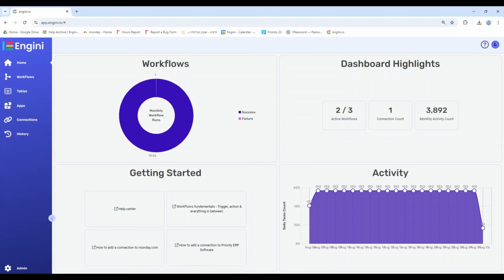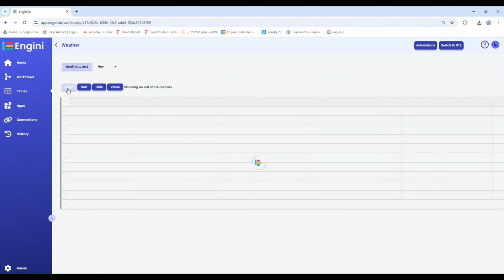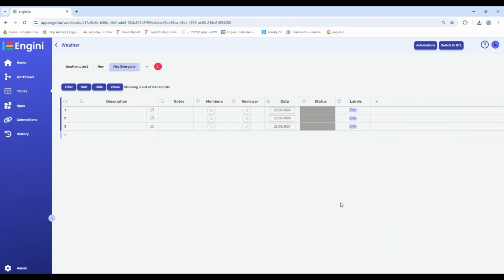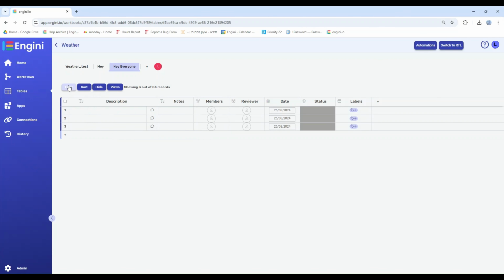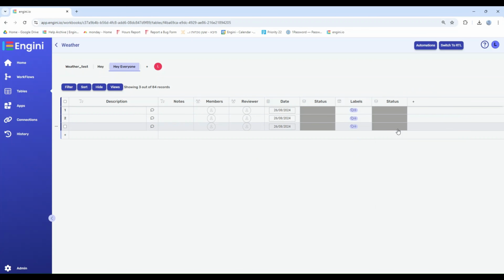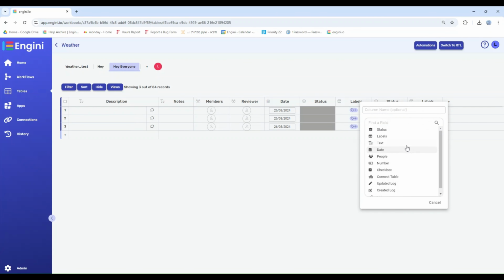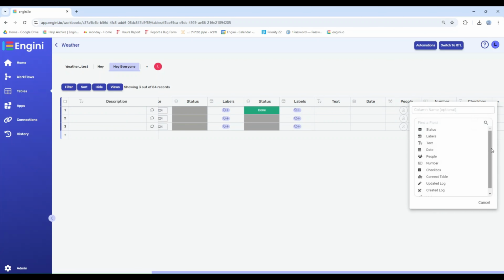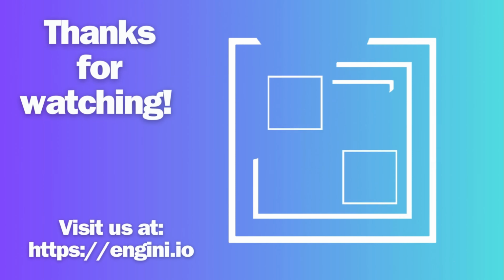Tables: Build a Table | Engini.io Tutorials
Engini’s tables act as a central repository, consolidating key information and supporting essential work processes. In this tutorial, we'll explore the fundamental components and how to tailor the table structure to your team's specific needs.

Tutorial Breakdown:
Introduction 00:00
Adding a Workbook and Creating a Table 00:31
Creating and Modifying Columns In a Table 01:05
Sort and Filter Features 01:49
Table View Customization 02:09
Customized Columns Types Explained 02:33